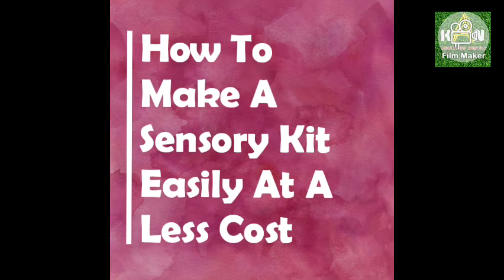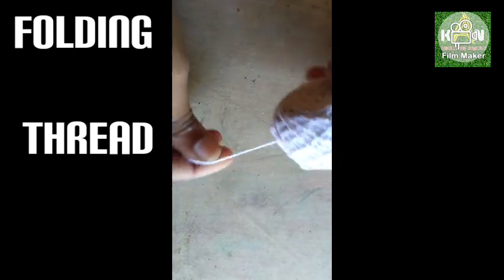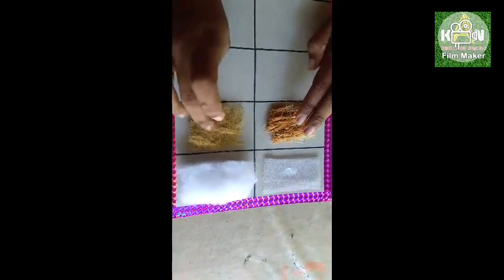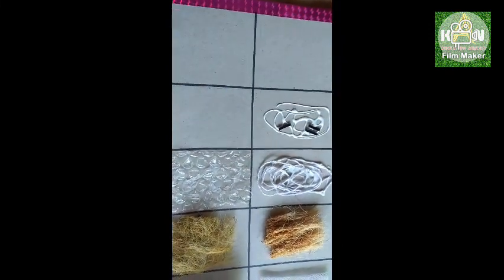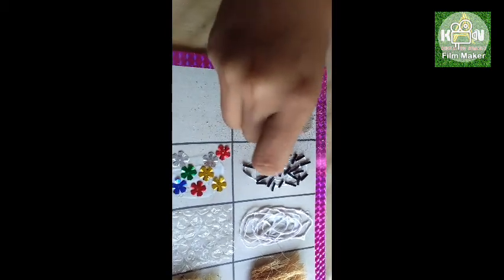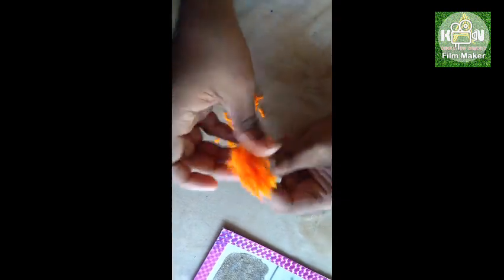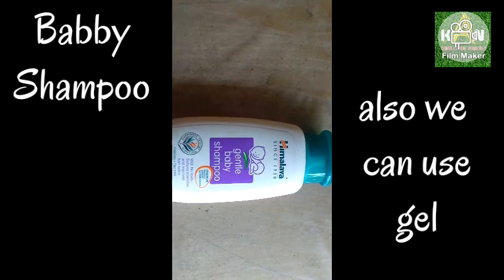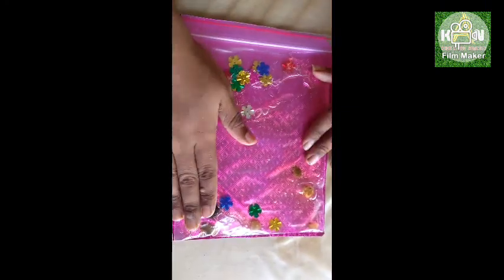Easy home made Sensory kit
Sensory kit are specially designed equipment for children that are developed to engage a child's attention both dignity and physically by stimulating one or more of the five senses.
That is: Sight, sound, touch, smell and taste
It can be help to develop key life skills including vocalization, gross motor skills, colour recognition and tracking.
In this video is to make Tactile stimulation kit.